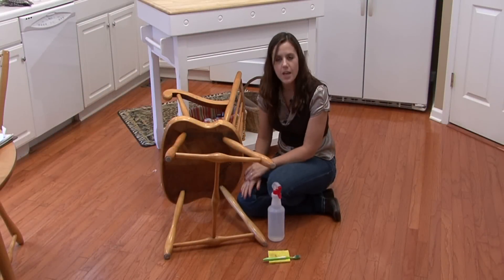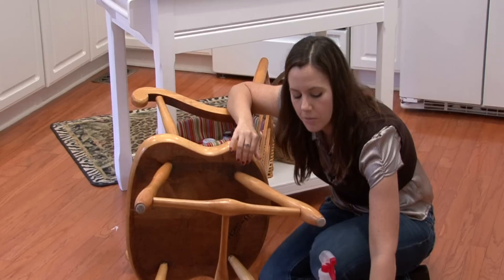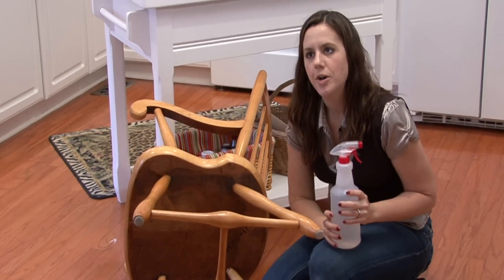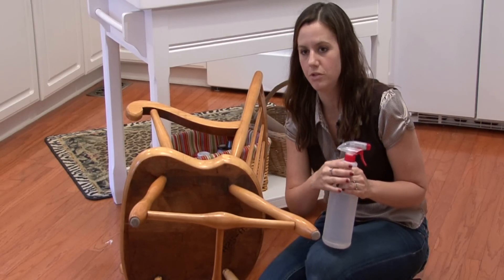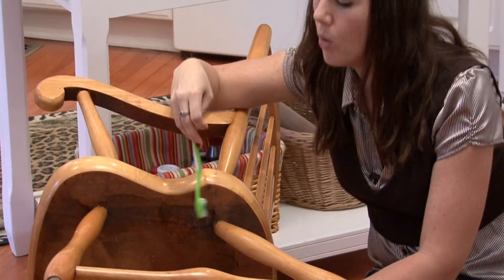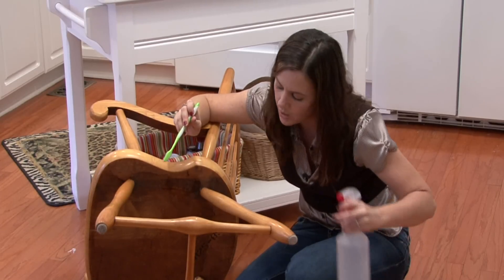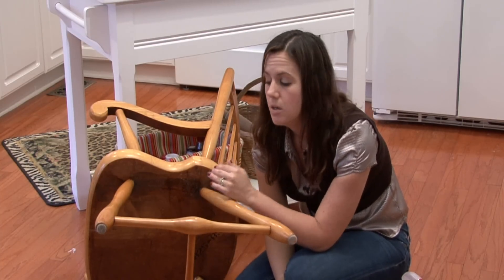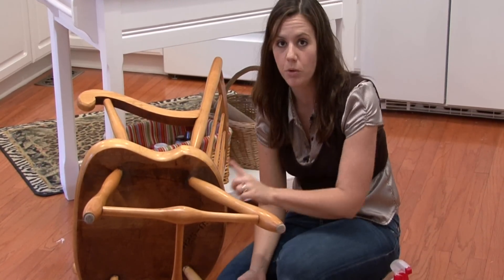Housekeeping Tips : How Do You Clean Mold From Wood Furniture?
The most important part of cleaning mold is killing mold, so bleach water should be used in small doses after scraping off the dry mold with a toothbrush. Discover why sandpaper may be needed to clean mold that won't go away with help from a professional house cleaner in this free video on housekeeping tips.

Series Description: The most important part of cleaning mold is killing mold, so bleach water should be used in small doses after scraping off the dry mold with a toothbrush. Discover why sandpaper may be needed to clean mold that won't go away and more with help from a professional house cleaner in this free video series on housekeeping tips.